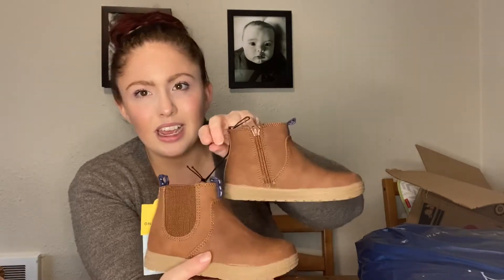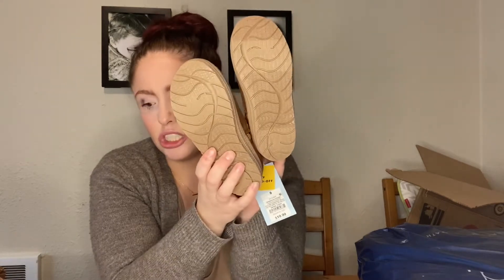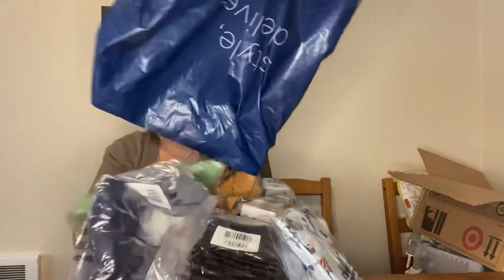Toddler and Baby Boy Spring Clothing Haul 2021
I hope y’all enjoyed getting to see some of my finds for spring 2021!